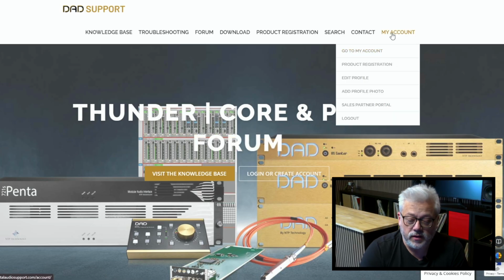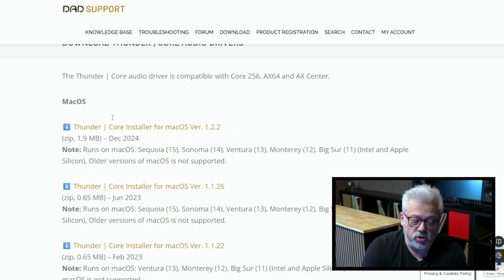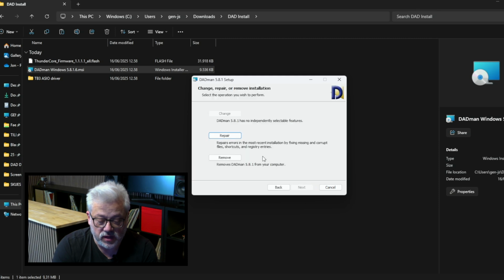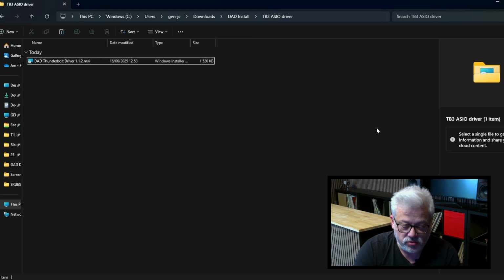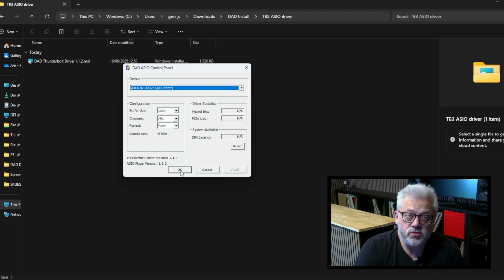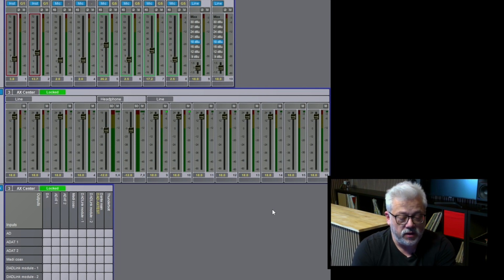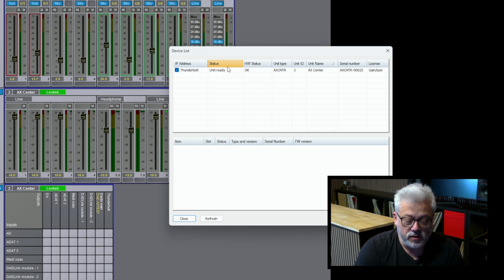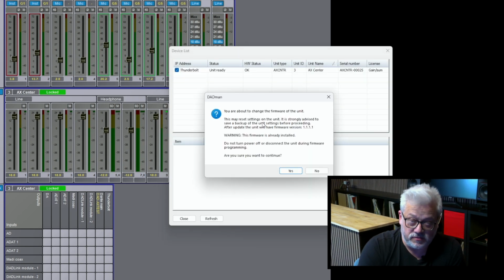How to Install DAD Software & Firmware (Windows)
In this video, we go through the different installation processes for:

- DADman
- Thunderbolt Driver
- Firmware Updates